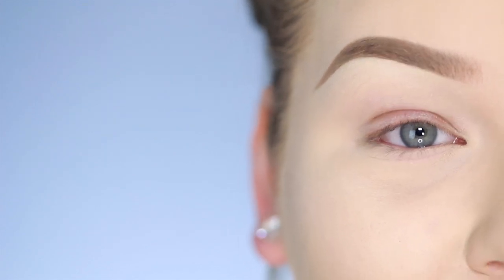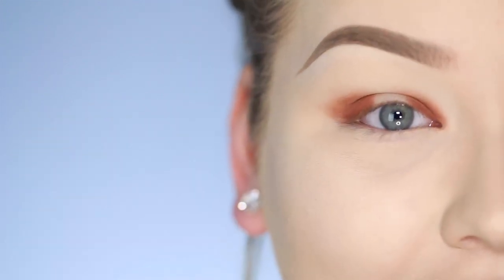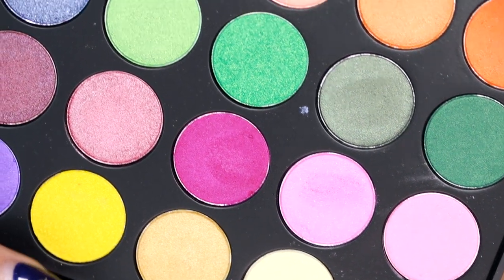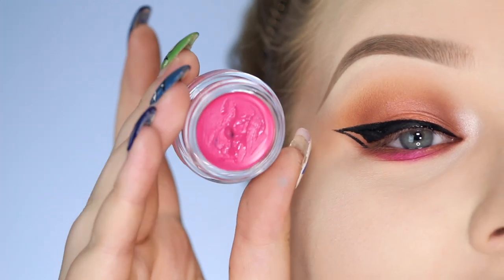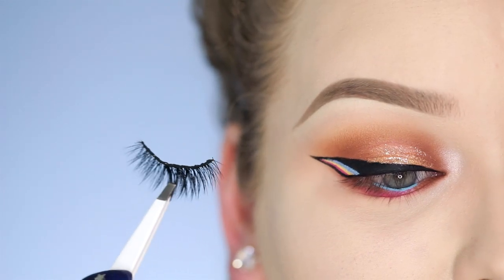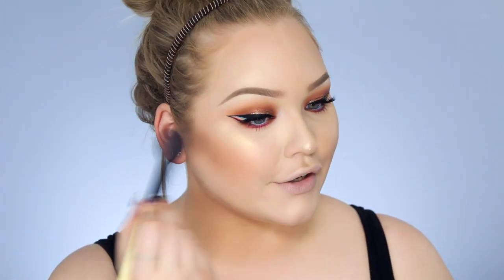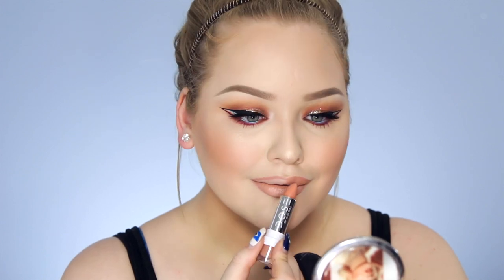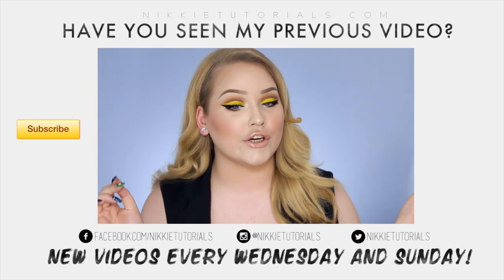Glittery Peach Summer Eyes with RAINBOW Liner!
Today I’ll show you how to create these glittery peach summer smokey eyes with RAINBOW liner, because LOVEWINS!

SNAPCHAT » Nikkietutorials